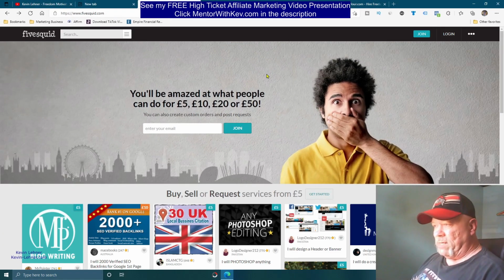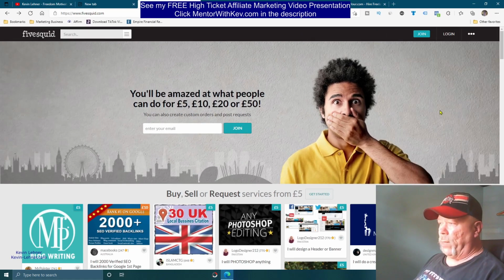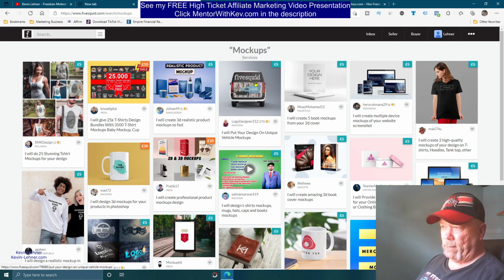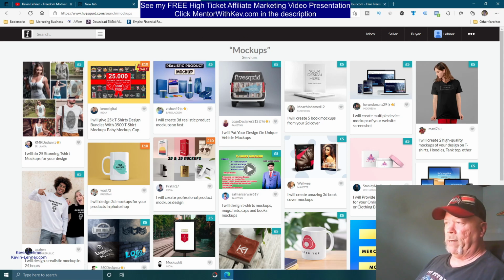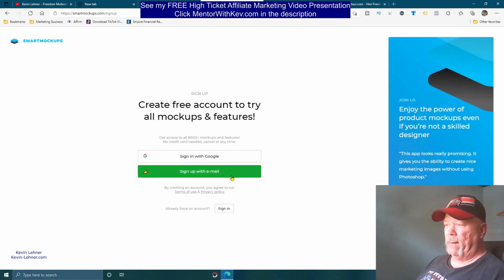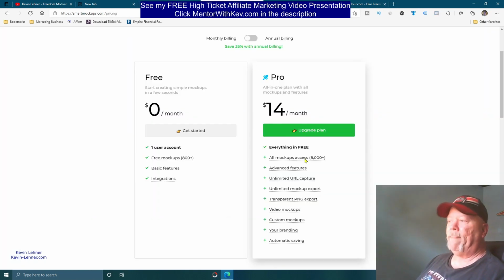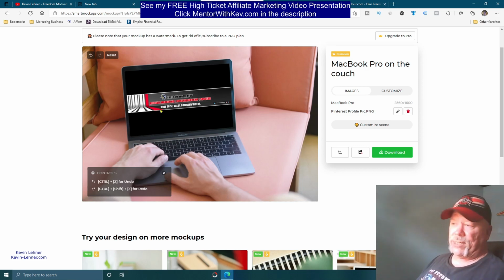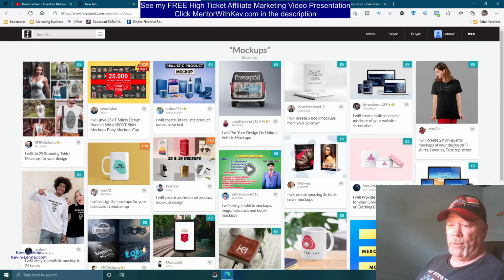Earn $120/Day | How To Start Freelancing With No Experience (make money online)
In this video I'll show you an up and coming website that you can get started with freelancing with no experience. In fact this is also how to start freelancing for beginners even too. It's can be done from anywhere in the world. how to start freelancing with no experience in India, how to start freelancing with no experience Philippines. Literally from anywhere.